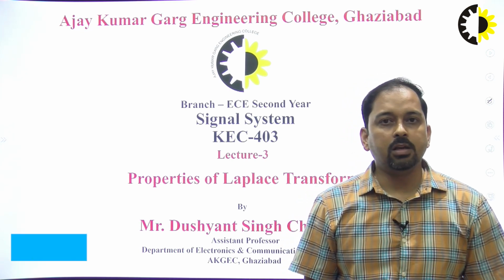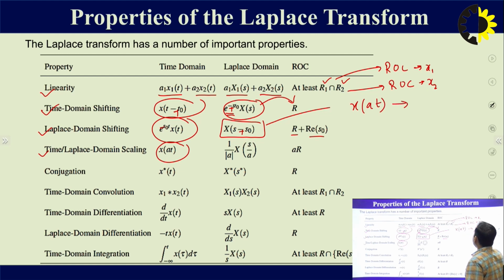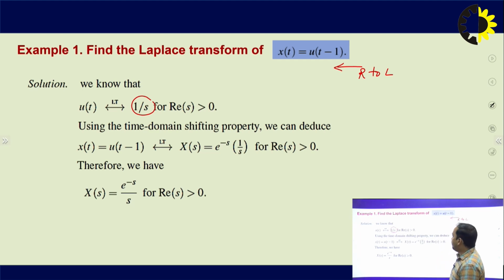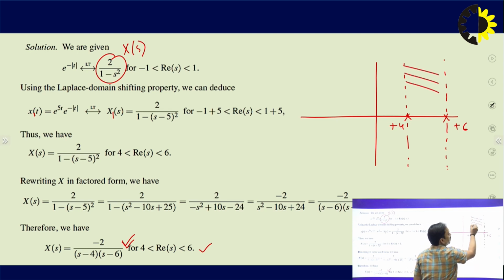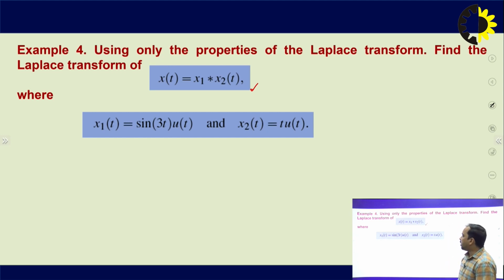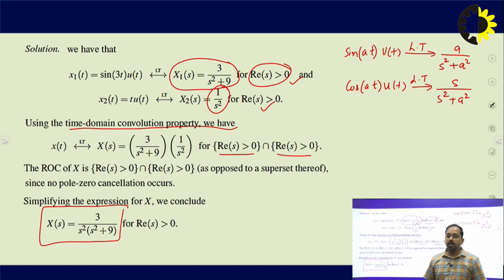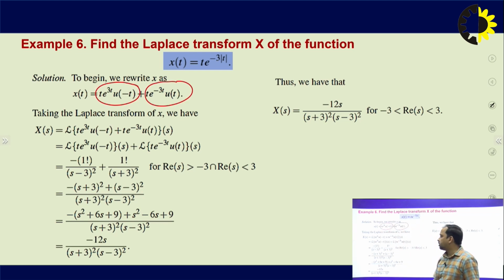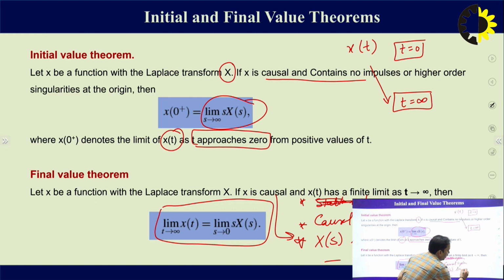''Properties of Laplace Transform'' Signal System Lecture 03 By Mr Dushyant Singh Chauhan, AKGEC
Properties of Laplace transform was discussed and how these properties are helpful in solving the Laplace transform numerical